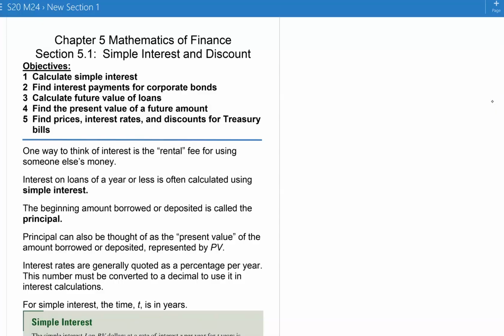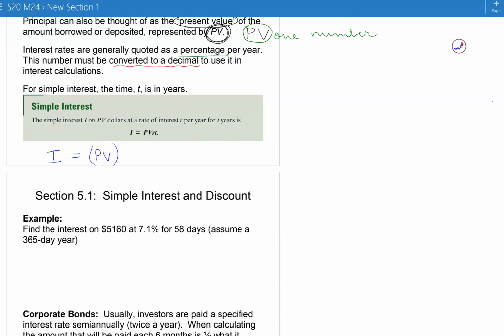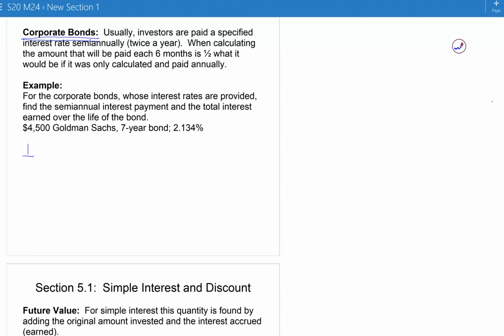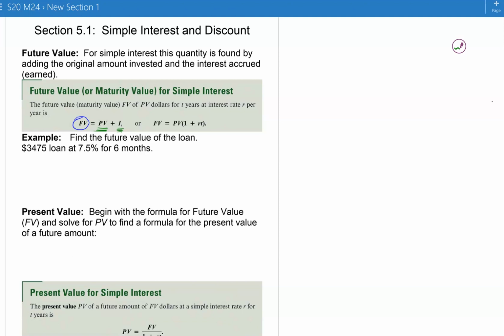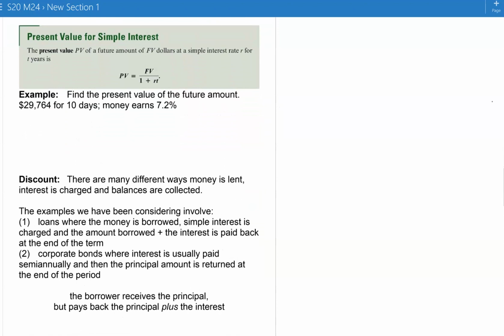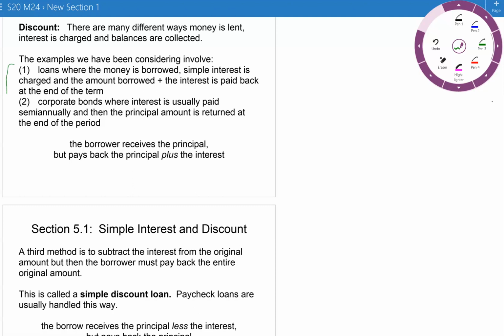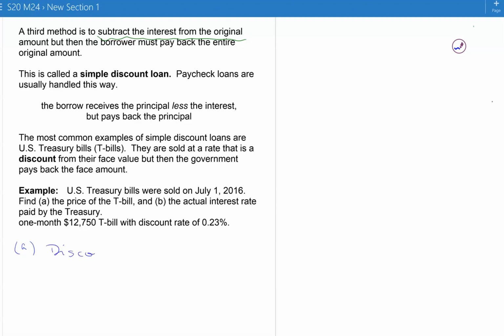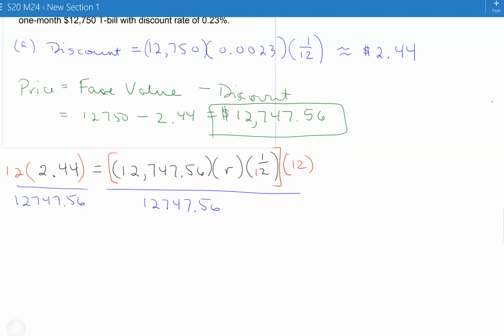S20 M24 Section 5.1 Lecture Video CC